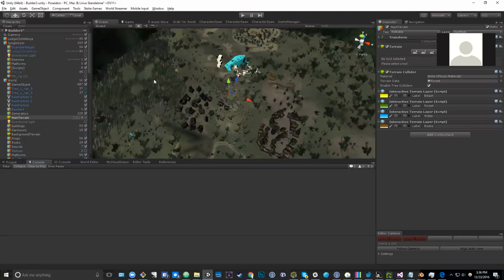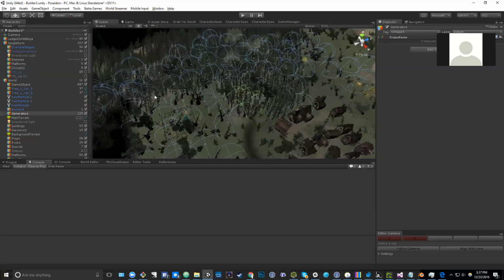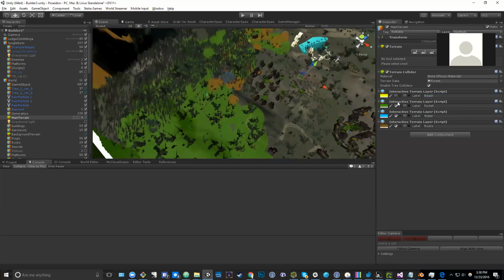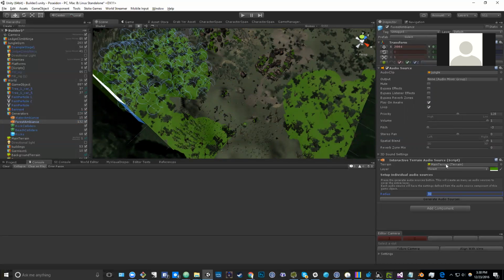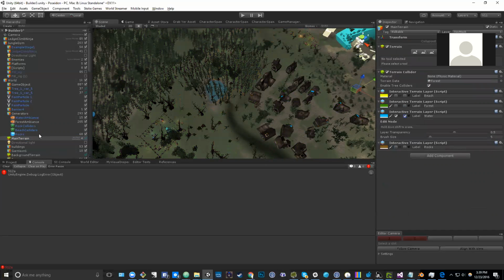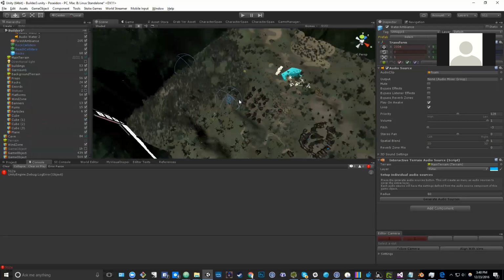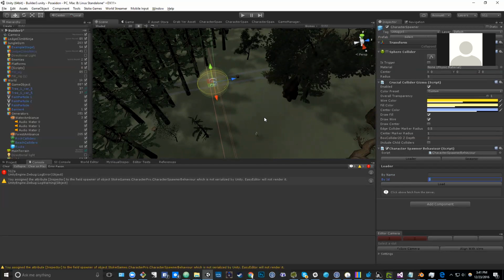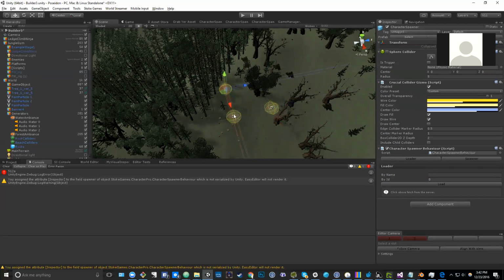Untitled RPG: Using Interactive Terrain Layer - ambiance / colliders / etc